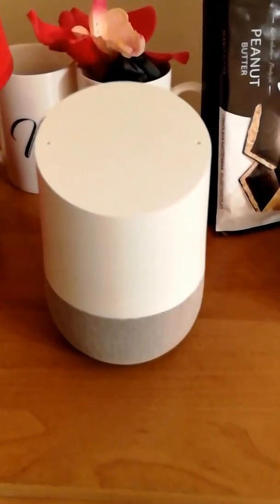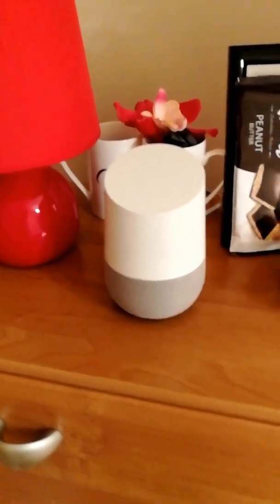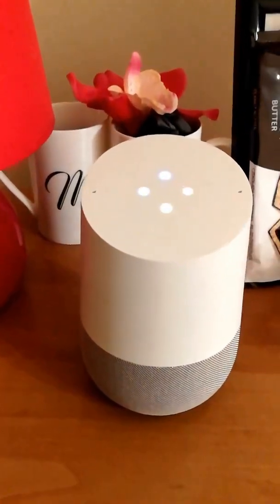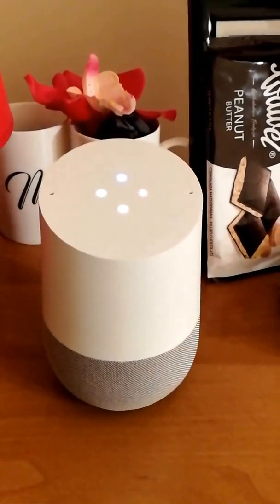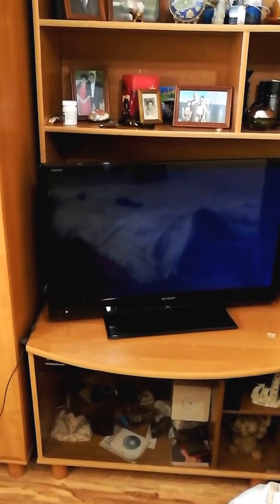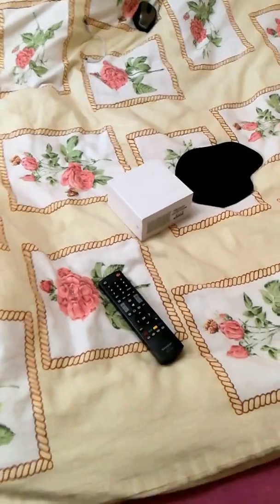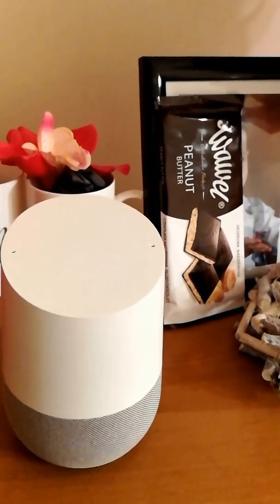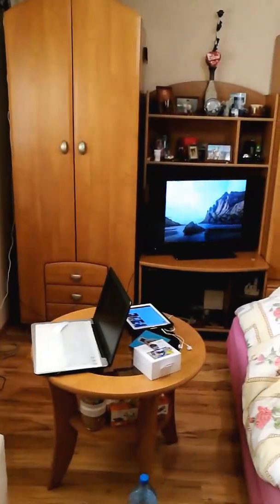Turn on your TV using google home voice commands by Tech Mad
Here i show how to turn on your tv using voice commands. you need google home and a TV with chromecast built in or external chromecast plug in to your HDMI port and power from power outlet using chromecast powercable.